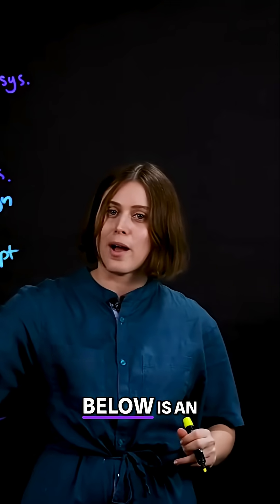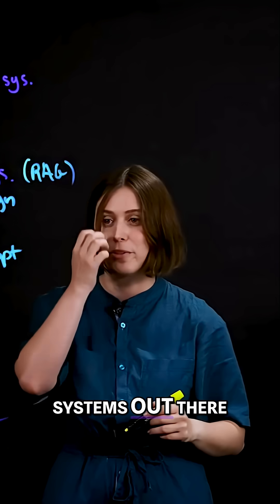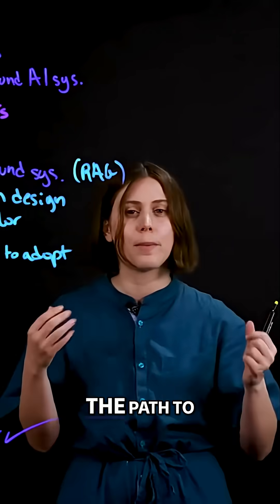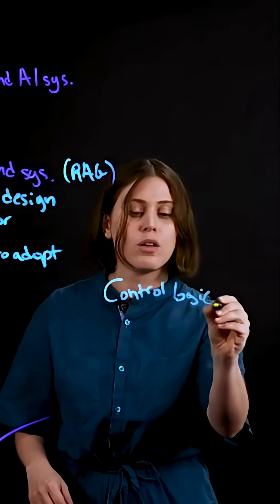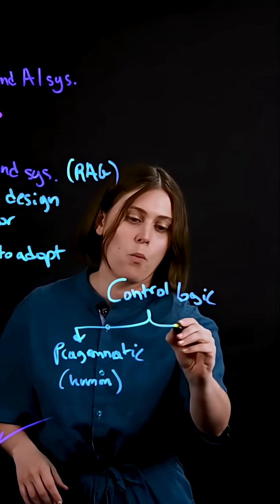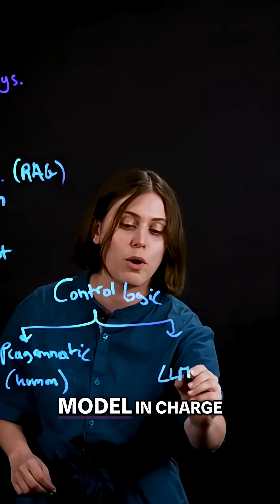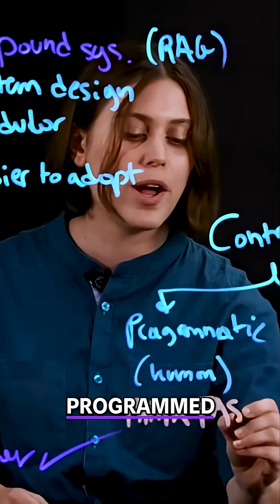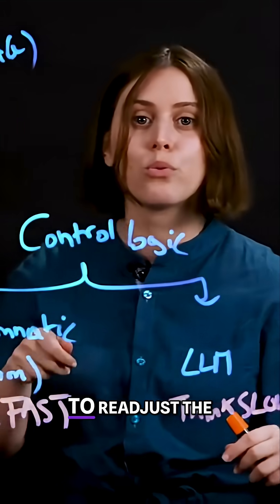Compound AI Systems: Unlocking Advanced Problem-Solving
AI agents are changing everything! Discover how large language models are now controlling AI system logic—breaking down problems and creating action plans. Can AI think slow? Watch to find out!